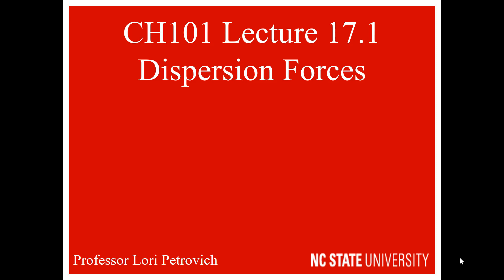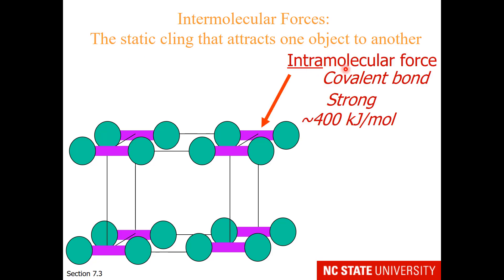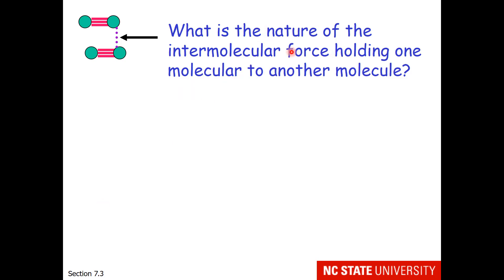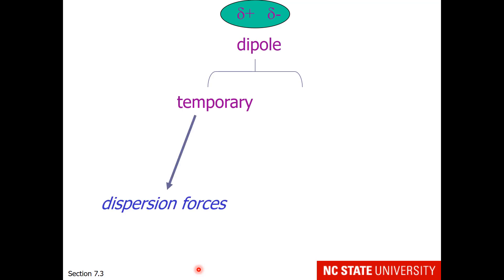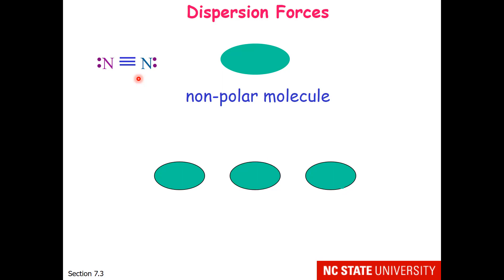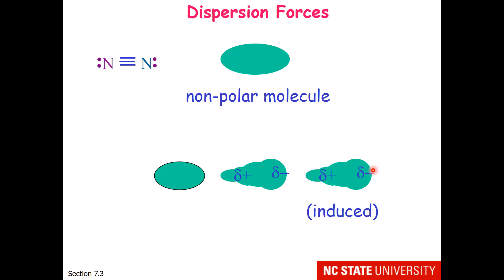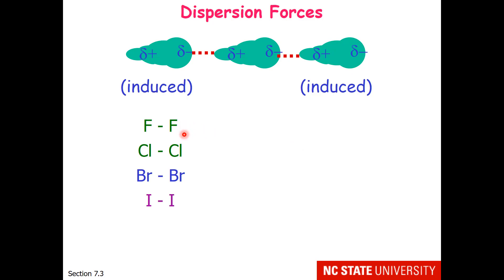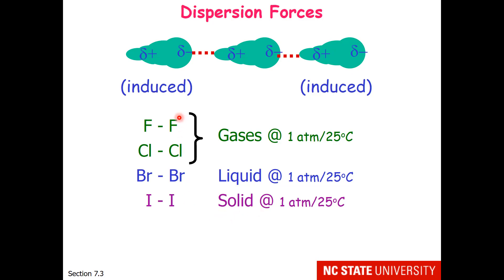Lecture 17.1 Dispersion Forces